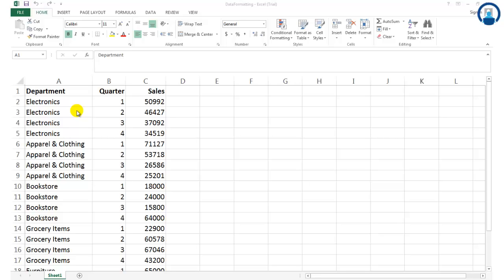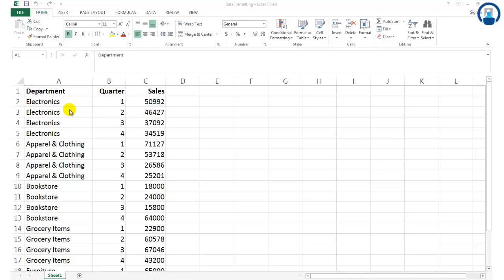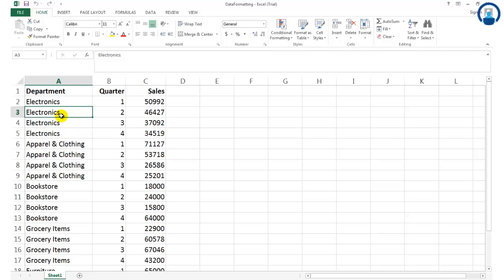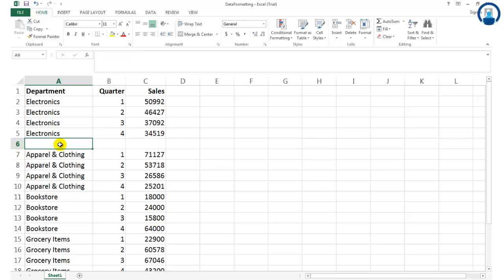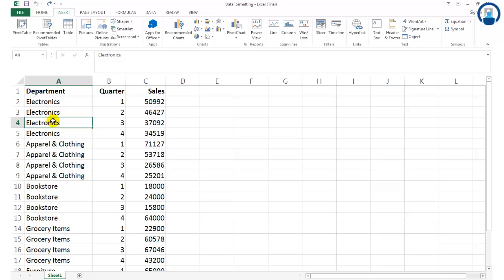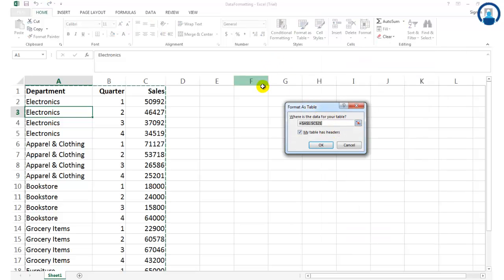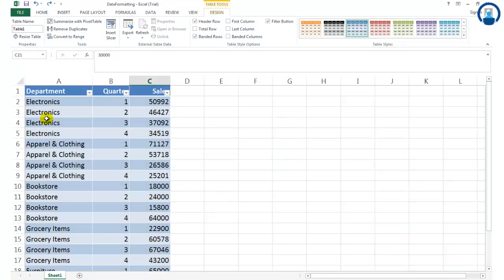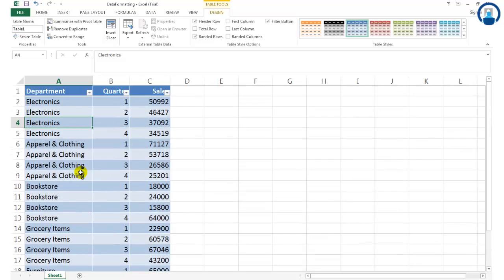Excel 2013 Pivot Table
In this video we are going to understand the Basic Data Formatting for creating Pivot Table.